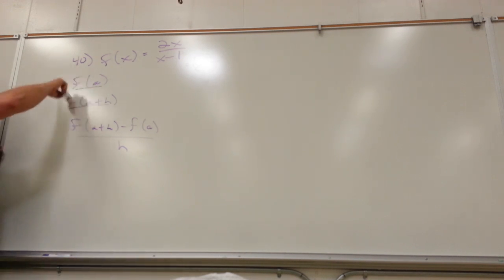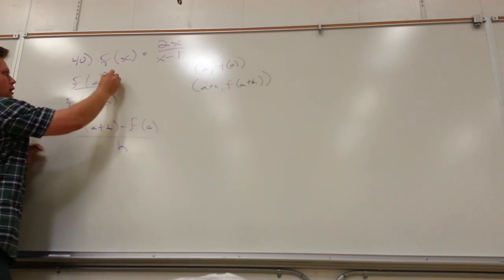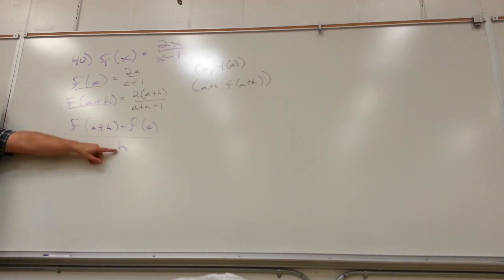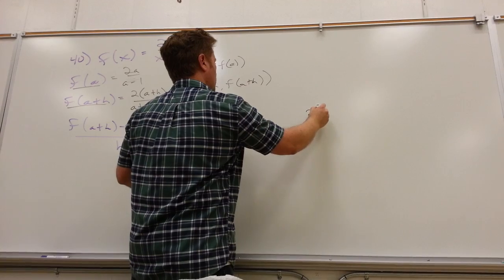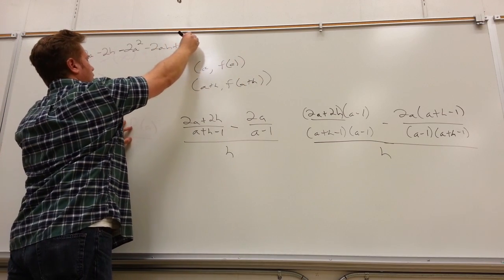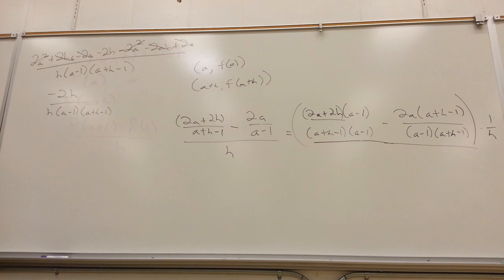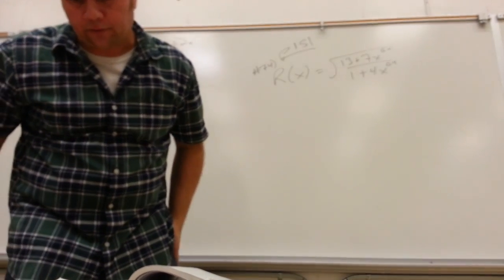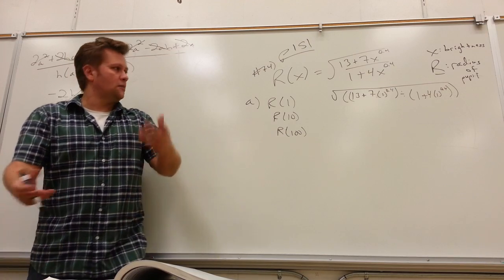Math 176, Feb 4 Lecture, Part 3